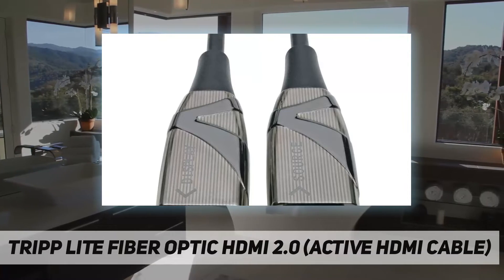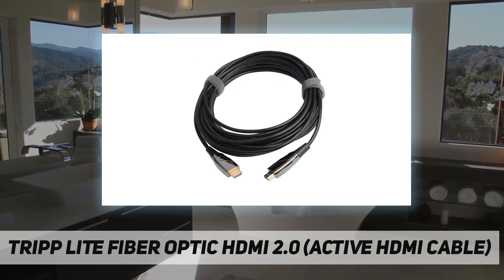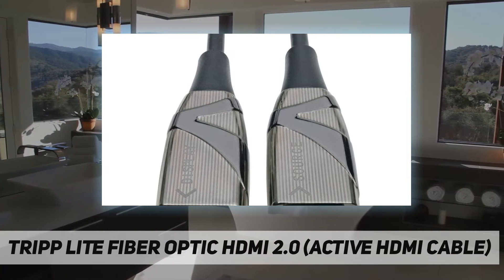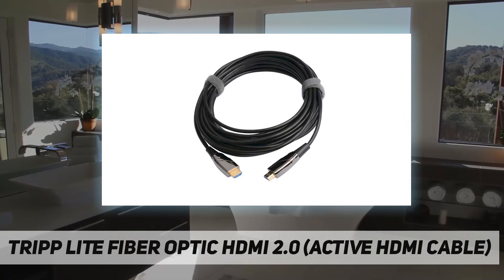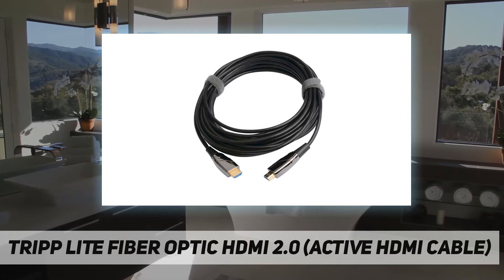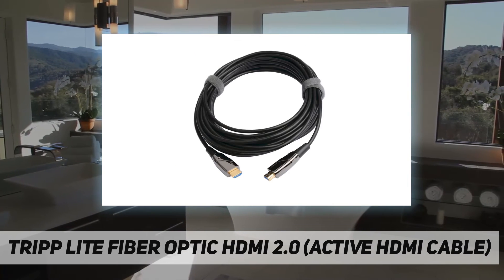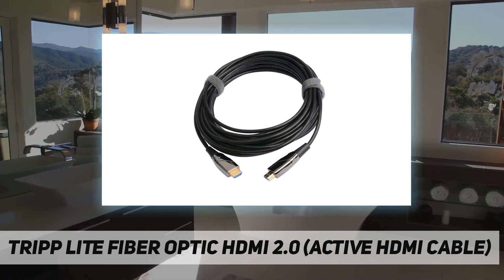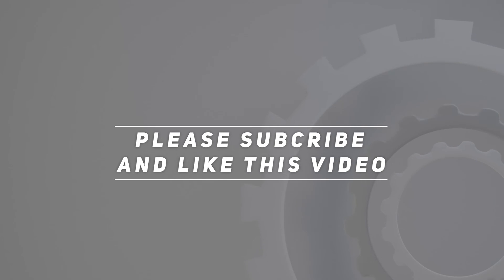Tripp Lite Fiber Optic HDMI 2.0 (Active HDMI Cable) Short-Review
Tripp Lite Fiber Optic HDMI 2.0 (Active HDMI Cable)

4K HDMI 2.0 cable connects home theater, gaming & digital signage components this high-speed HDMI 2.0 cable securely connects HDMI-enabled Laptops, tablets, PCs, Blu-ray players, game consoles or satellite cable TV boxes to HDTVs, HD monitors, Projectors or home theater receivers. Because the cable uses optical fiber, it can transmit HDMI signals longer distances with no latency or loss. It also eliminates any EMI RFI line noise that can interfere with your audio video signal and disrupt the performance of your connected equipment. Enjoy the clarity of true 4K HDMI 2.0 video with multi-channel audio and 4: 4: 4 color this 4K HDMI cable is rated up to 18 Gbps and supports Ultra HD video resolutions up to 3840 x 2160  at 60 Hz for crystal-clear picture and sound. It?s compatible with HDCP 2.2 and HDMI 2.0 standards for carrying HDR  signals. It also supports 4: 4: 4 Chroma subsampling for top-level PC gaming or using your HDTV as a PC monitor, as well as other current HDMI standards, including 3D, 48-Bit Deep color, DTS-HD Master Audio and Dolby True HD. Advanced fiber cable is easier to install than copper because the fiber cable is slimmer and more flexible than standard copper HDMI cables, The P568-20M-FBR is easier to install around corners and in hard-to-reach spaces behind equipment. It draws power from the connected device, so no external power supply is needed to transmit the HDMI signal across the longer distances unique to fiber optic cabling. Note: the cable must be installed in the correct direction to function properly, so please check the source and display labels on the connectors before installation.